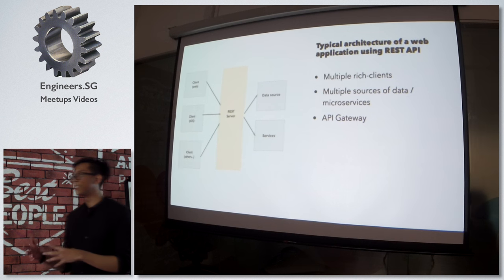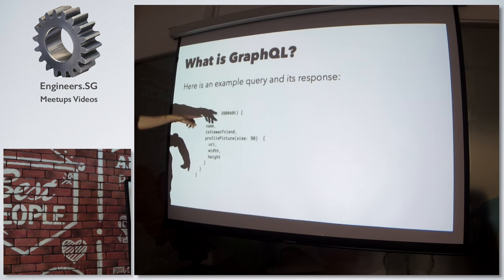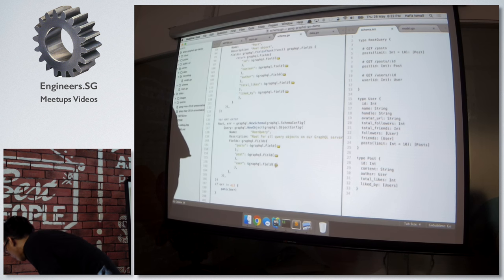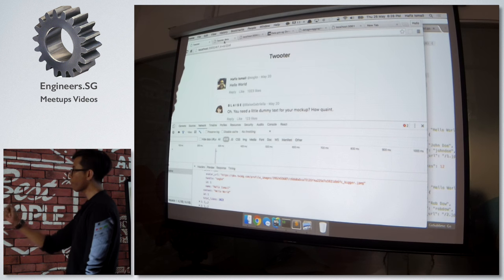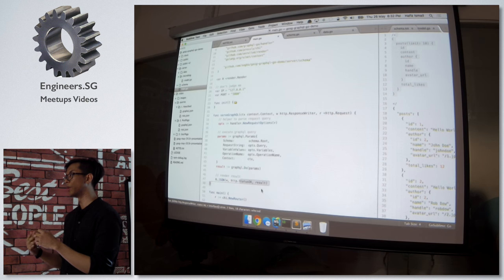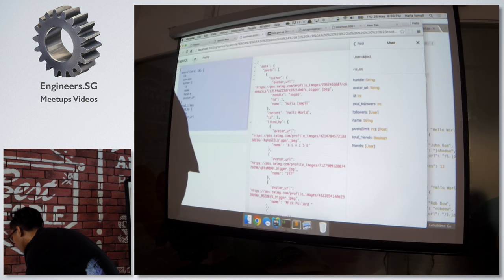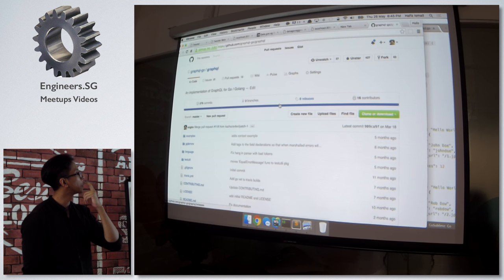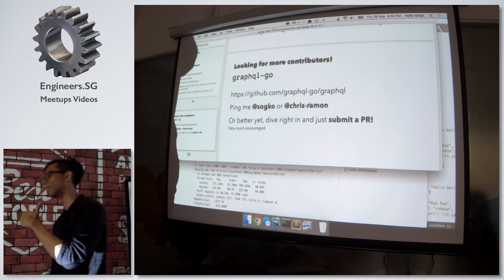GraphQL in Go - Gophers Meetup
Speaker: Hafiz Ismail